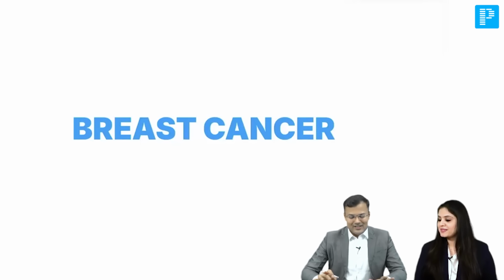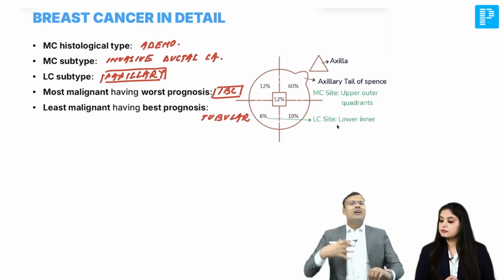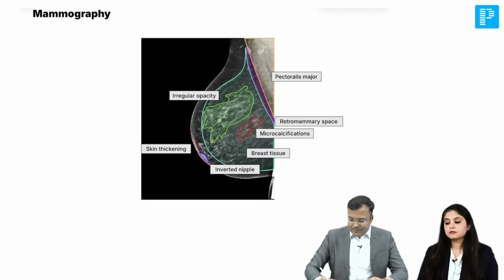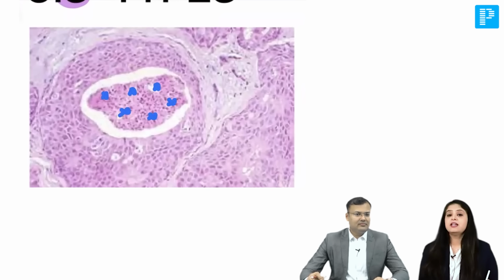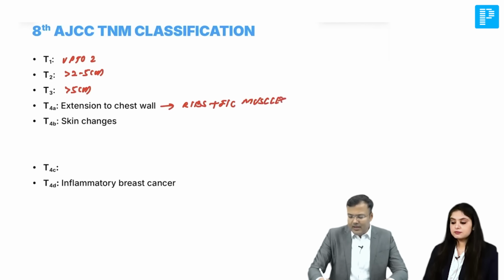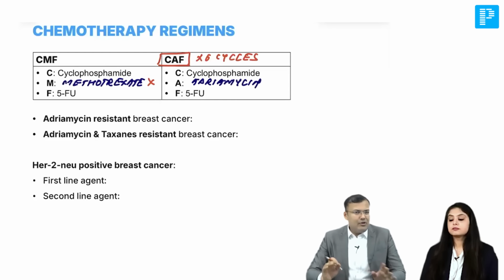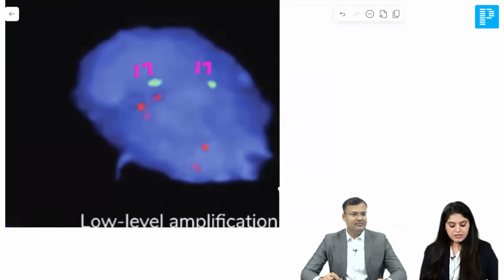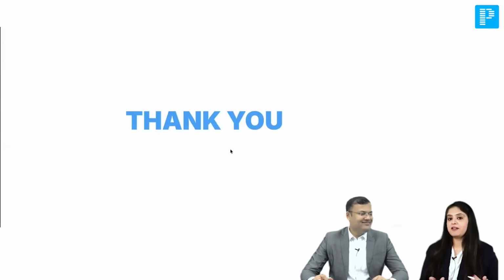Integrated Essentials Episode #14 | Breast Cancer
💡Revolutionize your study experience with Integrated Essentials! Join some of India’s best medical faculty as they discuss real-life cases, decode the Indian public healthcare system, and delve deep into one of your favorite topics. In this concise video, Dr. Pritesh Singh & Dr. Preeti Sharma offer an insightful discussion on Breast Cancer. Watch till the end to enrich your understanding!💡
Surgery- Risk factors 1:38
Pathology- Genetics  5:47
Surgery- Clinical and investigations 10:19
Pathology- Histopathology 28:28
Surgery - TNM classification 37:48
Surgery- Management 46:17
Pathology - Hormone status and molecular classification 52:40
Surgery - Prognosis 1:04:17
HOMEWORK!- 1:08:48
Important topics- 1:09:32